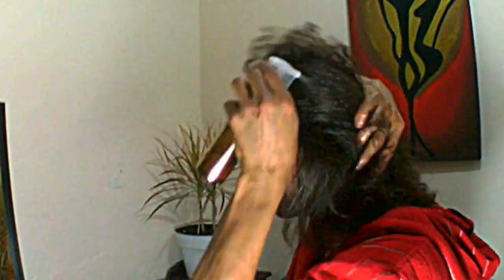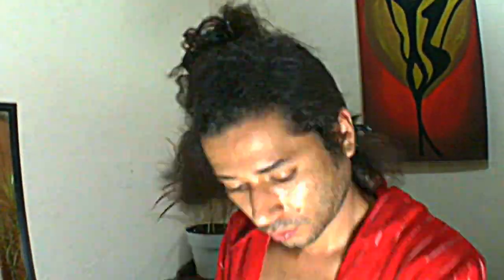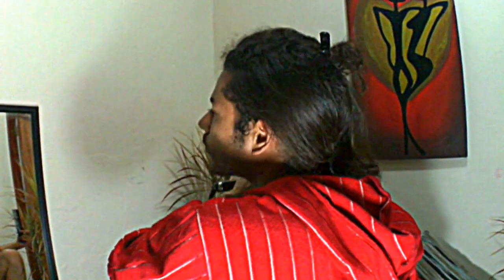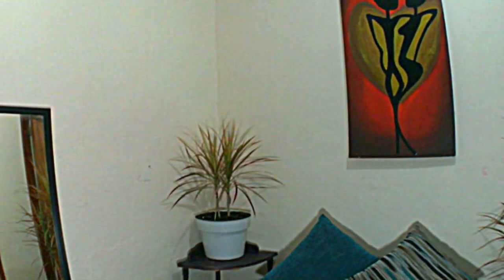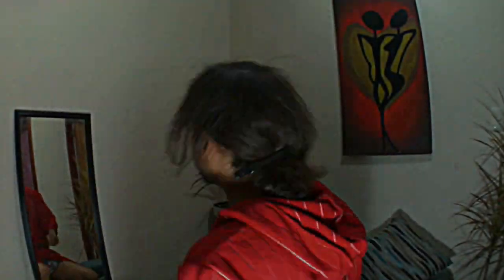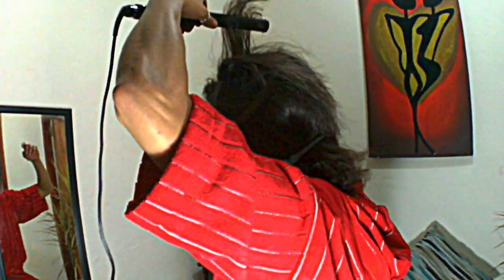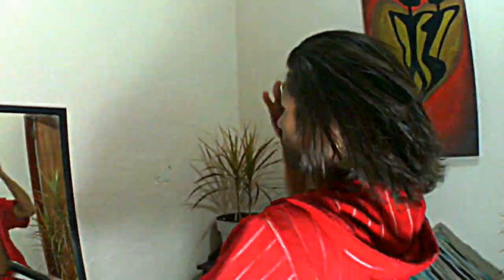Como alaciar tu cabello Part 2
Rex TV Make it Happen 100 Looks Challenge  Ep 1 part 2 (The result)
straightening your hair with liquid gold.
 "Haz que suceda" El Reto de los 100 Looks Ep 1 part 2 (El resultado)
Alaciando  tu cabello con Oro liquido.

special thanks to the The Doberman Triangle.